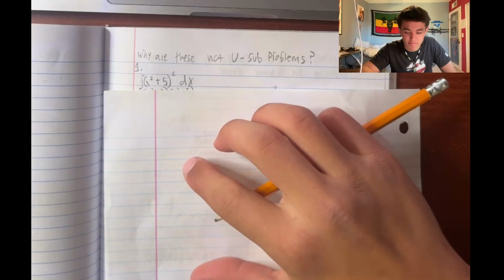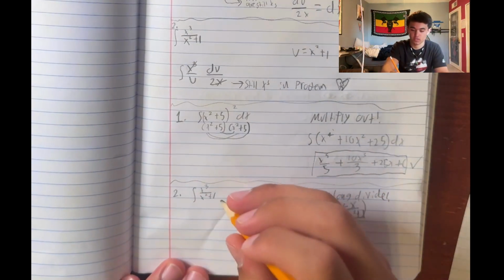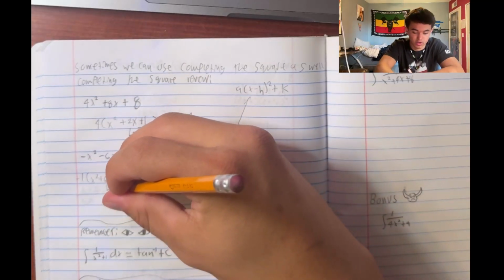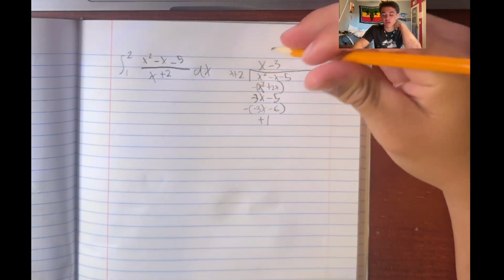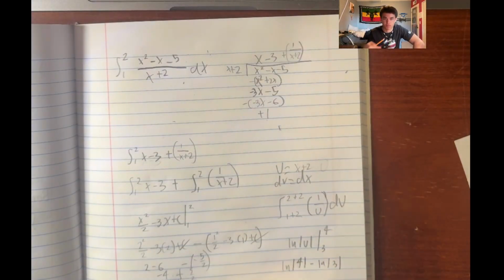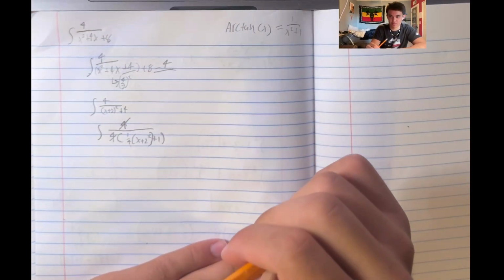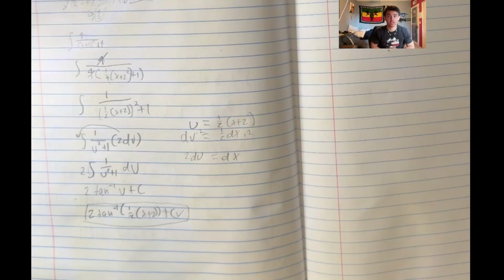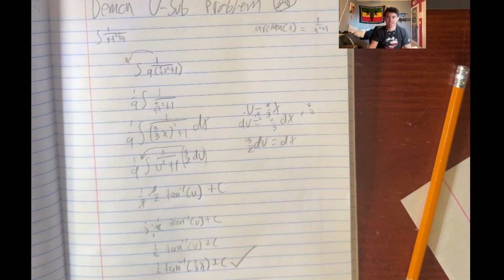Applying Completing the Square and Long Division to Evaluate Definite and Indefinite Integrals